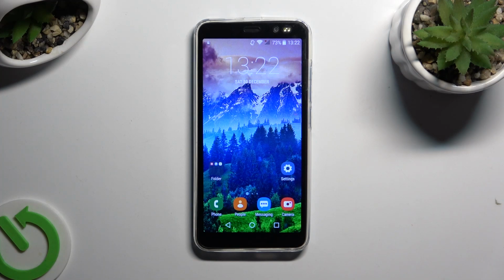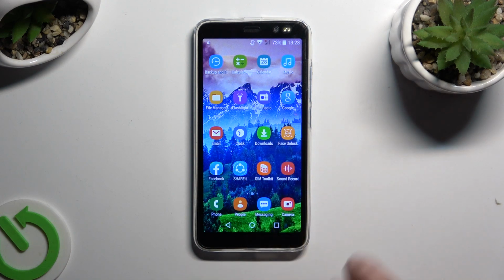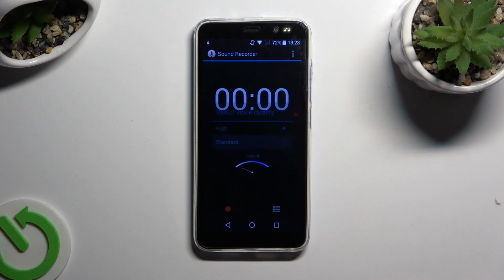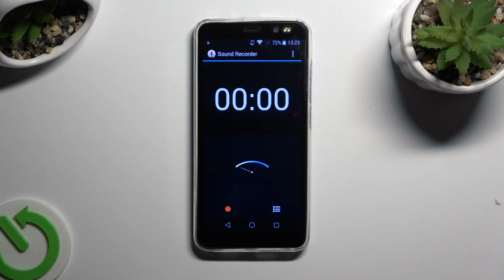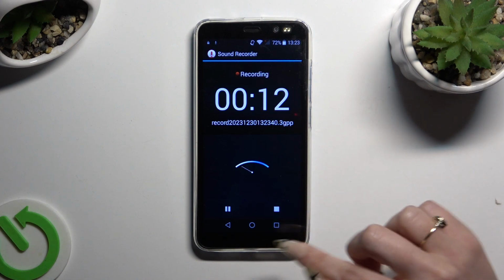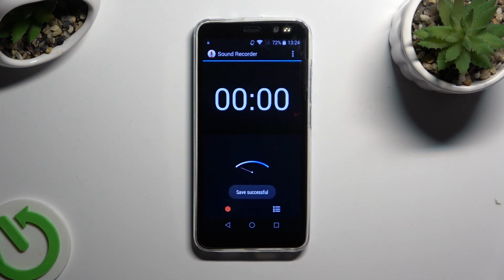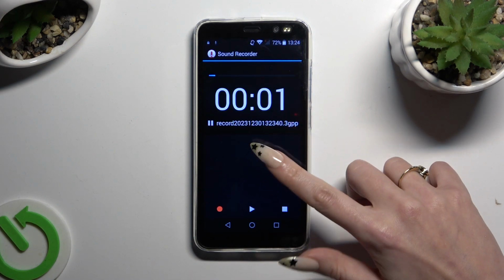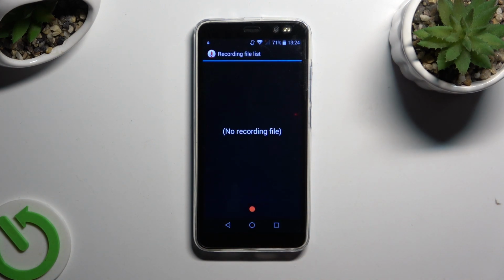How to Use the Sound Recorder on LANDVO Rino4 Pro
In this tutorial, learn how to record high-quality sound and voice on your LANDVO Rino4 Pro smartphone. Whether you're capturing important lectures, interviews, or personal memos, we'll show you how to access and use the built-in voice recording feature effectively. Explore the various settings and options available to customize your recordings, ensuring optimal clarity and performance. With our easy-to-follow guide, you'll be able to make professional-grade audio recordings with your LANDVO Rino4 Pro in no time.

How to record voice on LANDVO Rino4 Pro? How to record sound on LANDVO Rino4 Pro? How to find the voice recorder app on LANDVO Rino4 Pro?